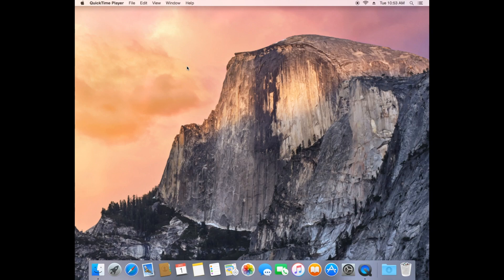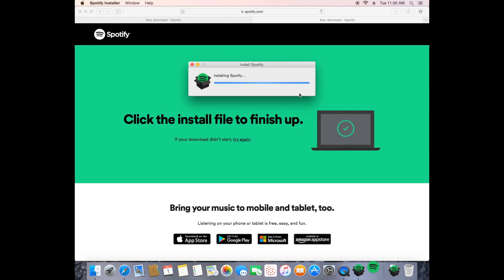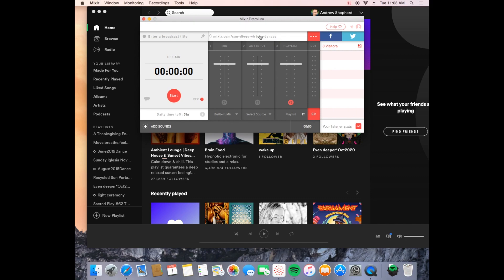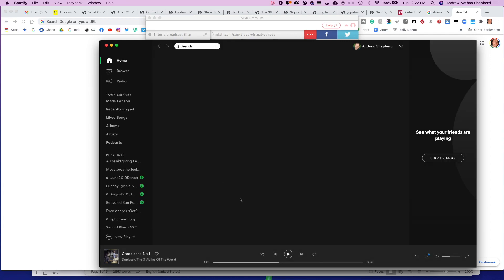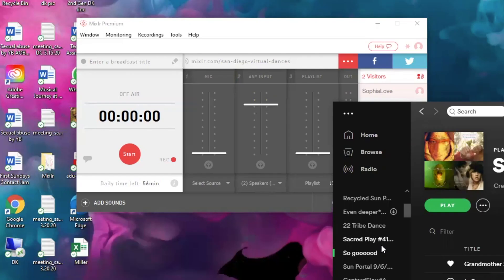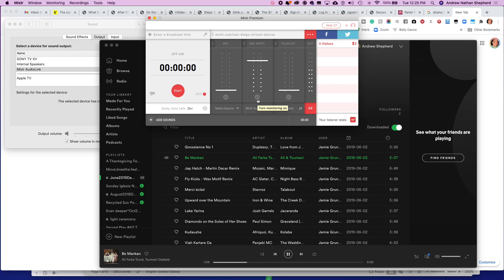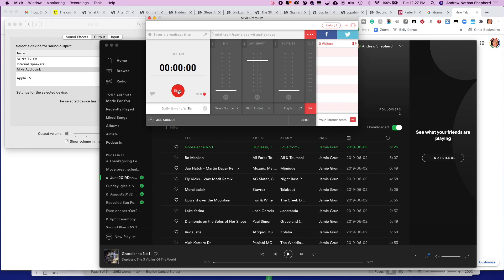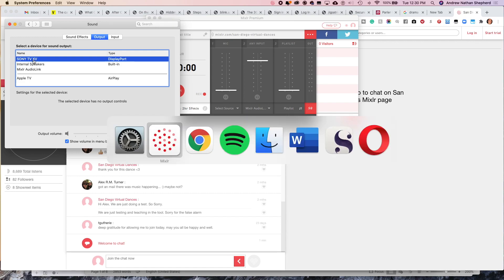How to Use Mixlr & Spotify together for live broadcast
How to Use Mixlr & Spotify together for live broadcast on Mac and PC. If your PC settings are different and don't work, please let me know or even upload video with your situation.